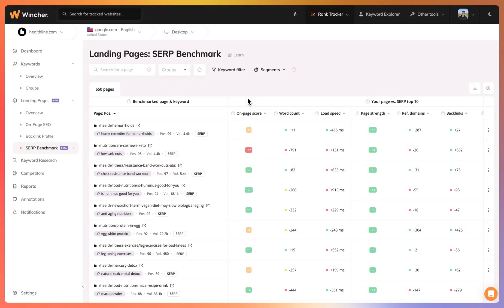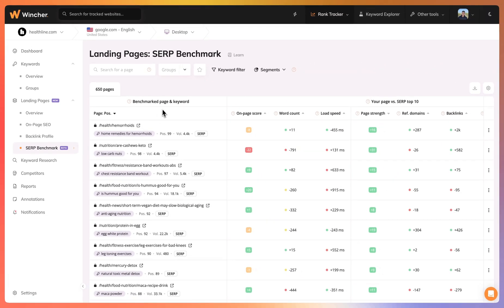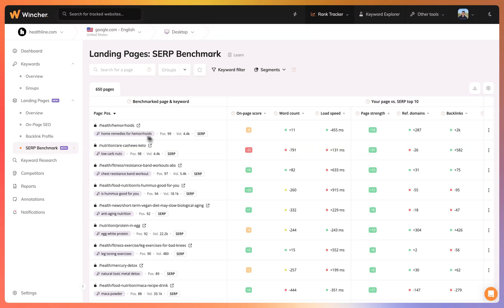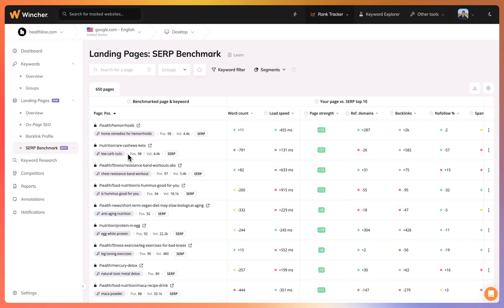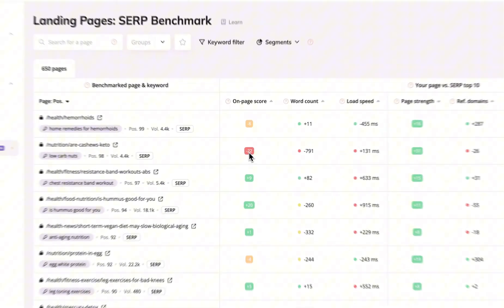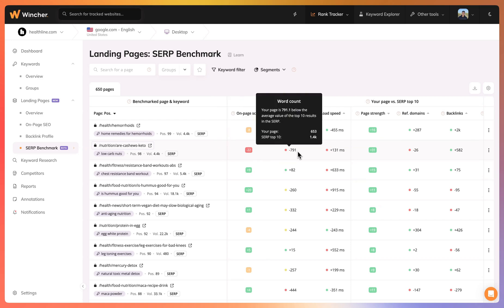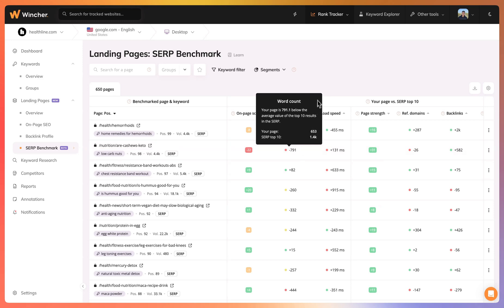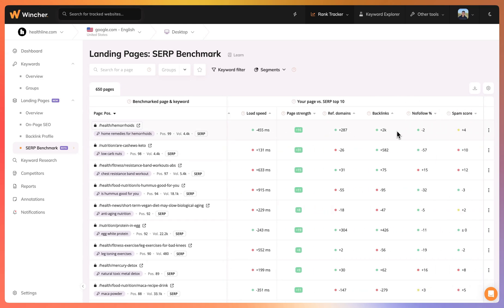Serp Benchmark: How it works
Welcome to our detailed guide on using the Landing pages: SERP Benchmark tool!

Here you can find what it takes to rank on the top 10 ranking pages in Google.

Watch the video to learn what it is and how it works.